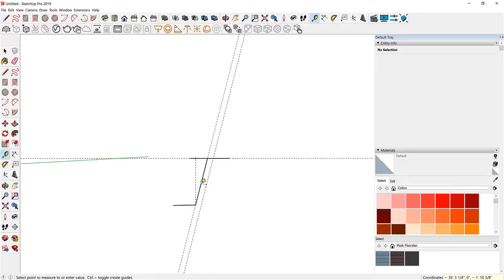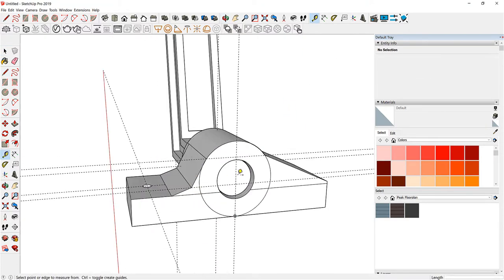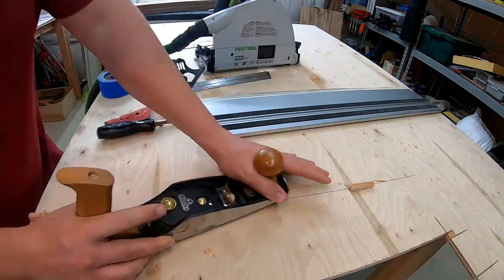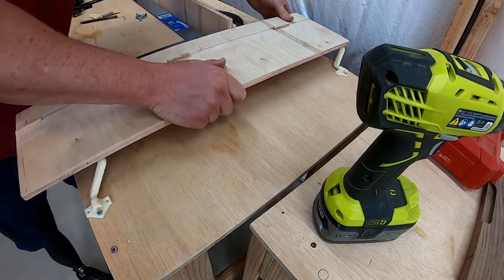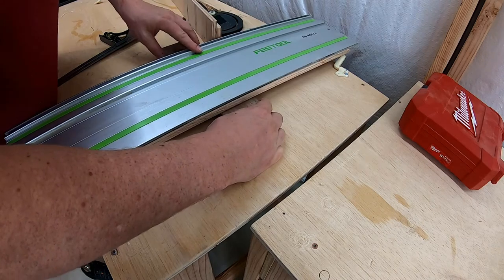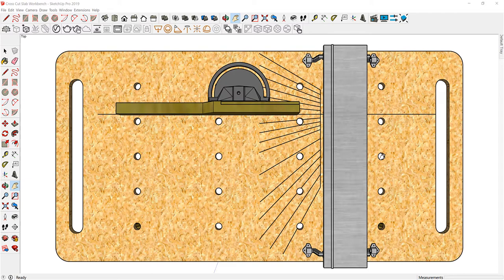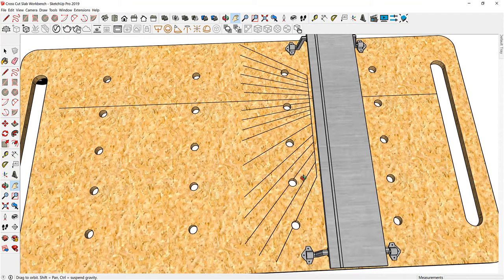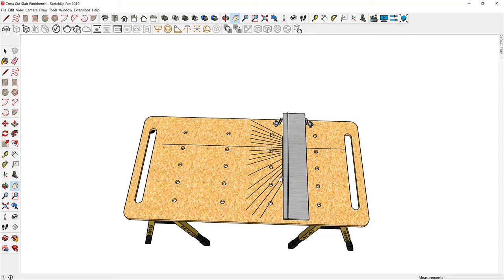Track Saw Cross Cut Lift || 3D Printer || raaz design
Cutting small or narrow pieces has always been a challenge for the track saw and since it's my preferred tool of choice I made these parallel lifts to extend it's usability. In effect I think it turns the track saw into a miter saw with a great cutting capacity and without having to buy another tool or dedicate a bunch of space to a miter station.

I plan on carrying this design forward and incorporating it into a mobile workstation to take to job sites.